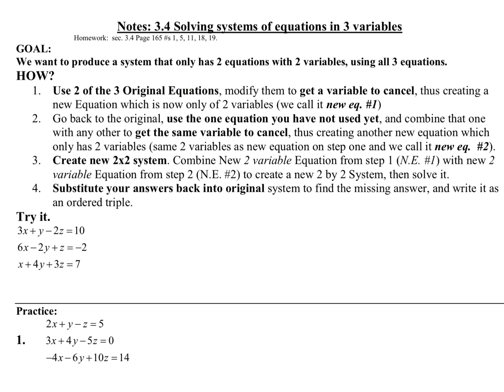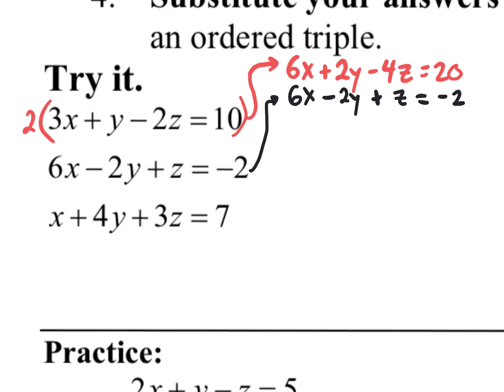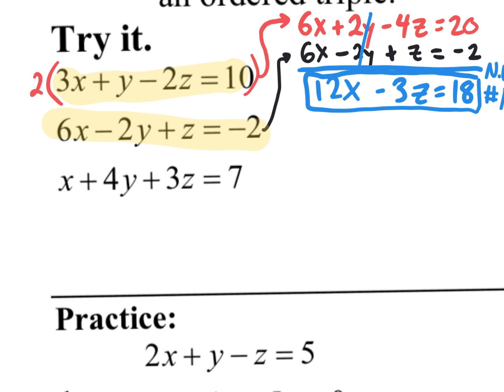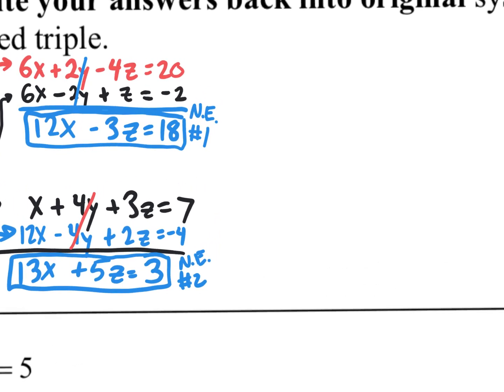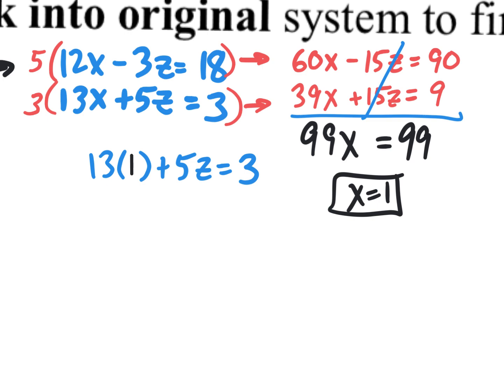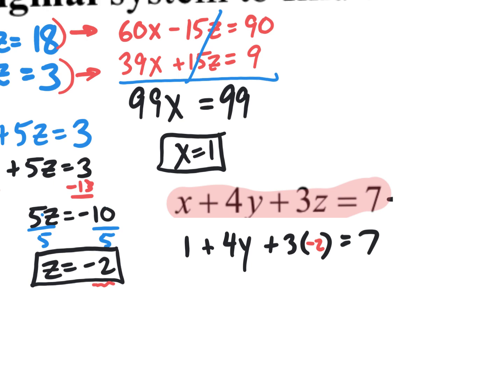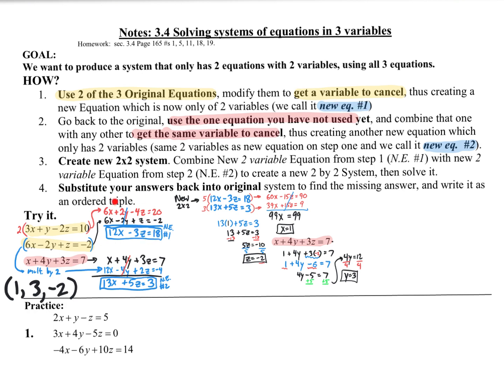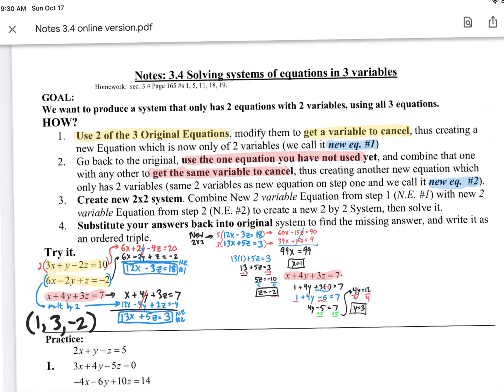Solving 3x3 systems explaining the steps .mp4